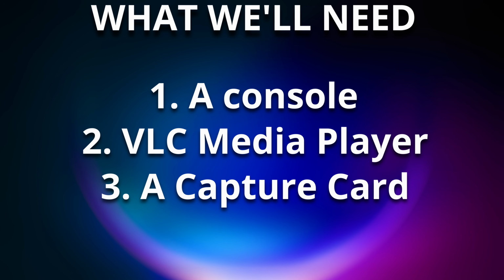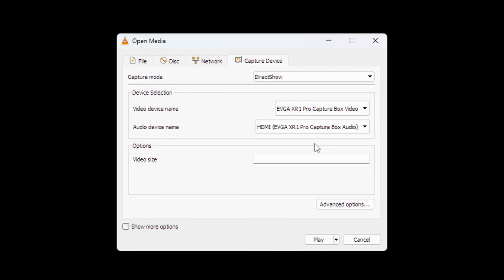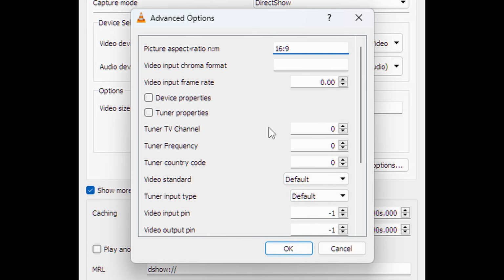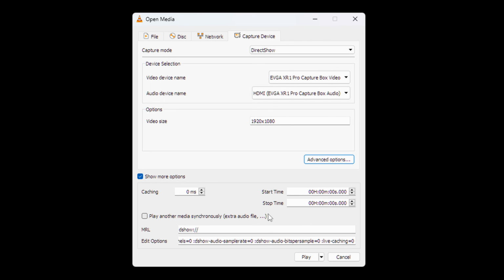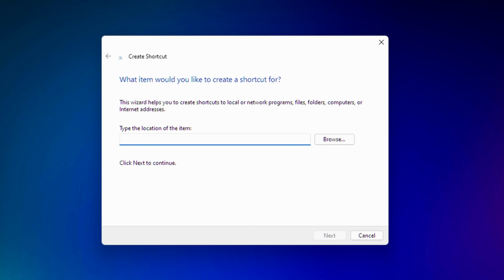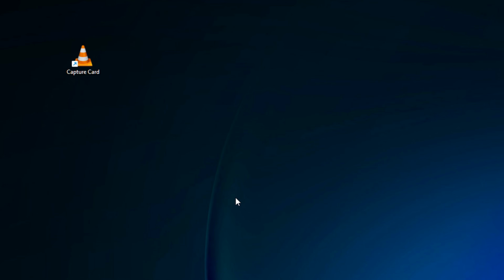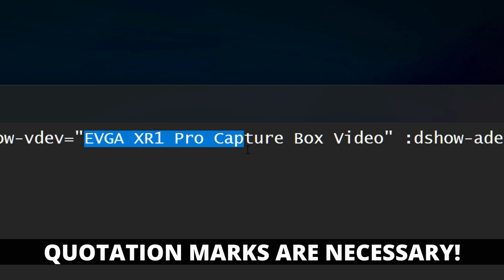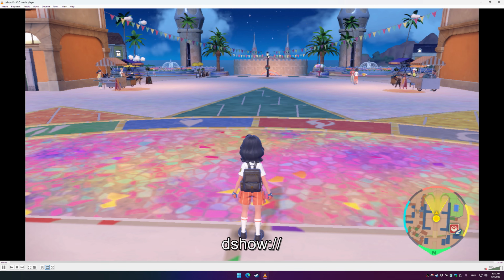STREAM Tears of the Kingdom on DISCORD!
Want to stream your Nintendo Switch on Discord? Here's how!

It can be somewhat finicky to stream your Nintendo Switch — or any console — on Discord. It's entirely possible to stream via YouTube or Twitch, but if you're looking to stream on a Discord server, group chat or even one-on-one call, using a traditional streaming service can be tedious. In this tutorial, we're going to use VLC Media Player to play your capture back, then share it via Discord.

CAPTURE CARD SHORTCUT CONFIGURATION:
"C:\Program Files\VideoLAN\VLC\vlc.exe" dshow:// :dshow-vdev="YOUR CAPTURE CARD VIDEO NAME" :dshow-adev="YOUR CAPTURE CARD AUDIO NAME" :dshow-size=1920x1080 :dshow-aspect-ratio=16\:9 :live-caching=0

CHAPTERS:
00:00 Intro
00:06 Prerequisites
00:42 Install VLC
01:01 Configuring VLC
01:15 Capture Device settings
02:53 Playing in VLC
03:35 About input latency
03:55 Streaming to Discord
04:23 Shortcut method
06:06 Preconfigured settings
06:40 Explaining the settings
07:33 Creating the shortcut
08:30 Outro